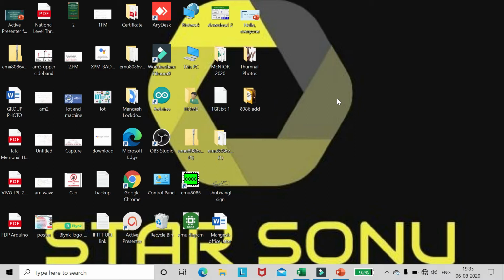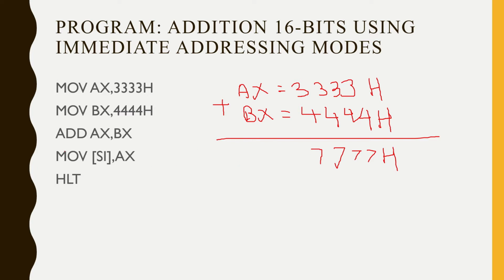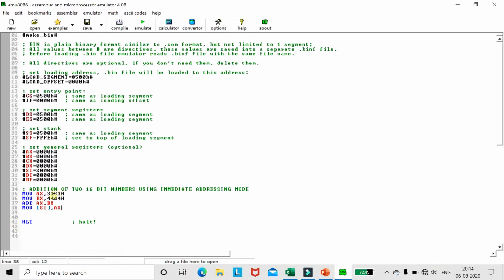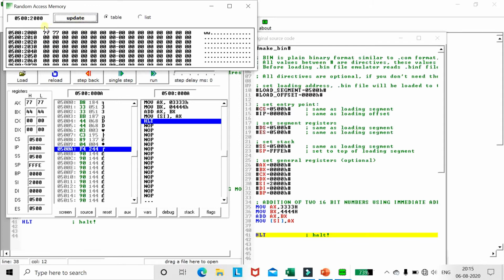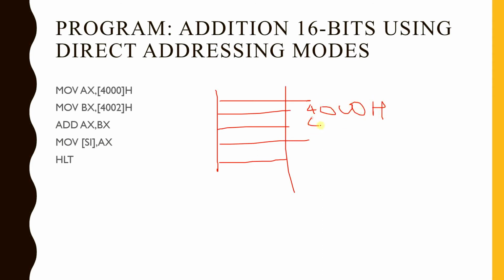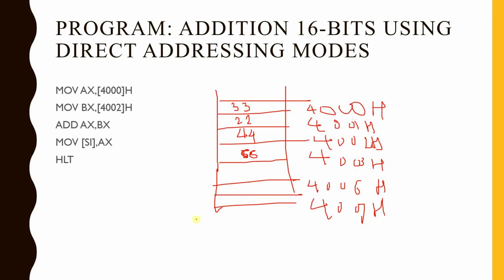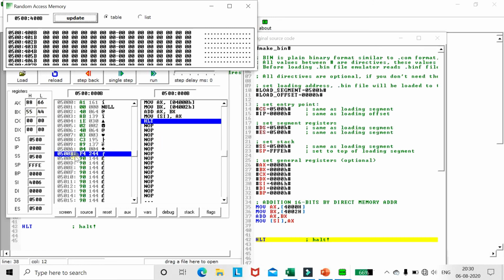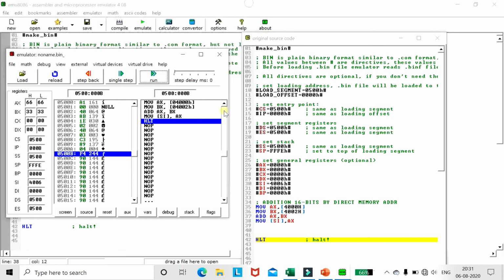Addition of 16-bits number using Immediate and Direct addressing mode on emu8086.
Hello everyone, I am SHUBHANGI VERULKAR .You all are watching
LEARNING WITH JOY

Today's topic of video is on:Addition of 16-bits number using Immediate and Direct addressing mode on emu8086.

My previous video:Download 8086 emulator for windows by referring this video .
link to download emu8086 is
after download follow installation steps as in video.

CREATED BY *SHUBHANGI VERULKAR*
EDITED BY *GRISHMA VERULKAR*